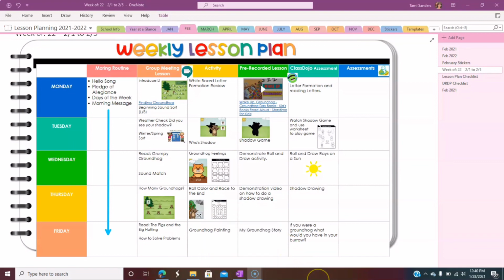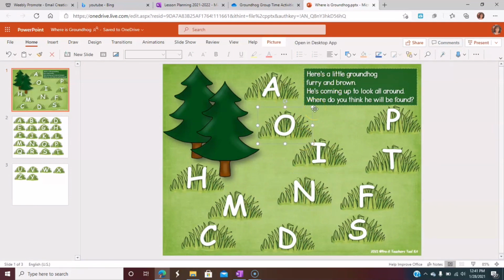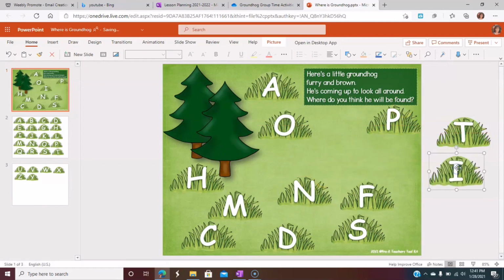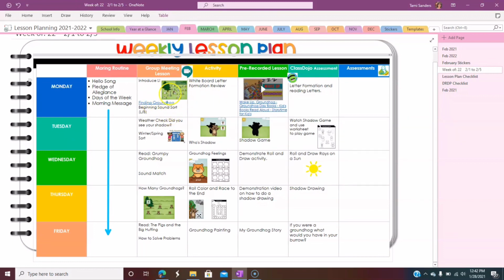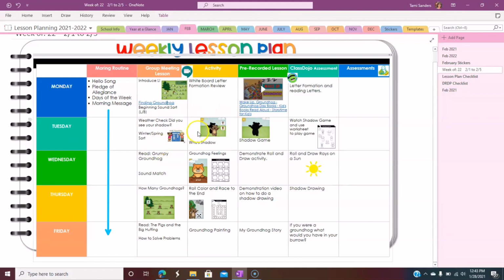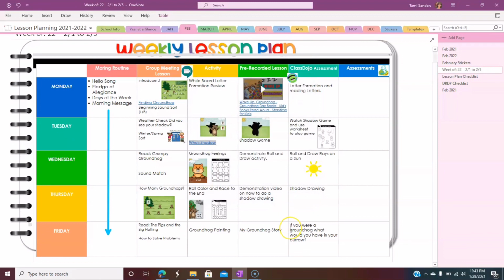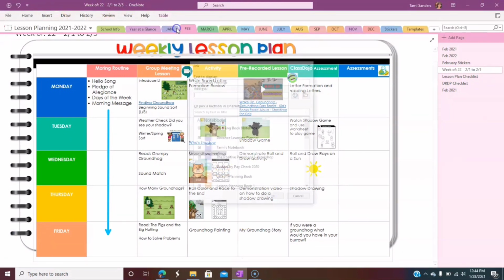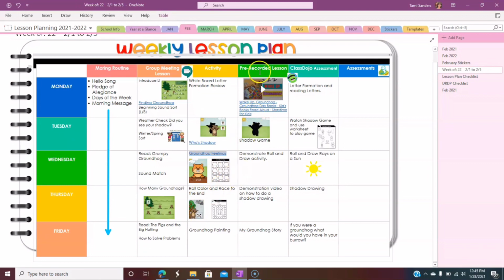Preschool Groundhog Lesson Plans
Plan with me Monday.  In this video I walk you through how I plan out may week for the groundhog theme.  You will be able to see first hand how I planned it all out in my OneNote Lesson Plan book.